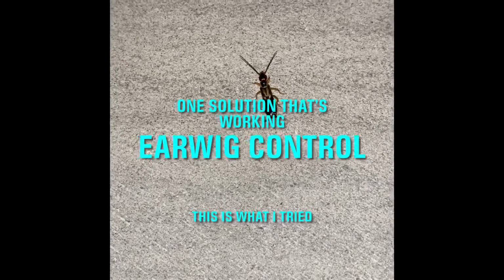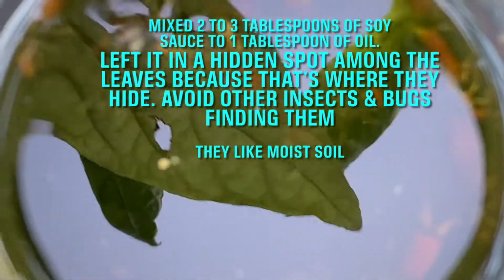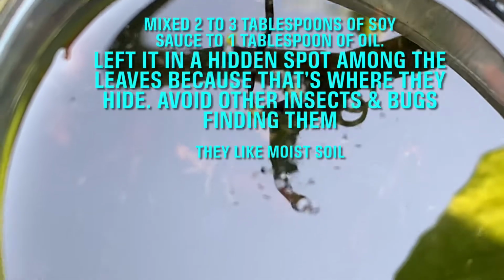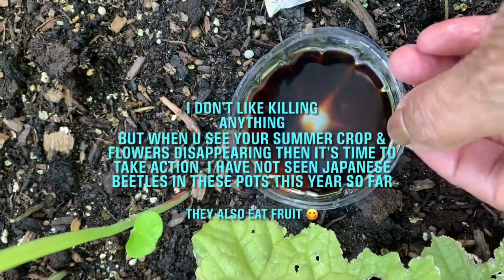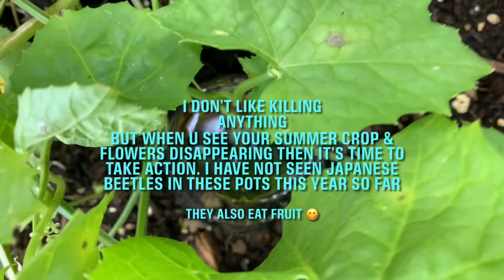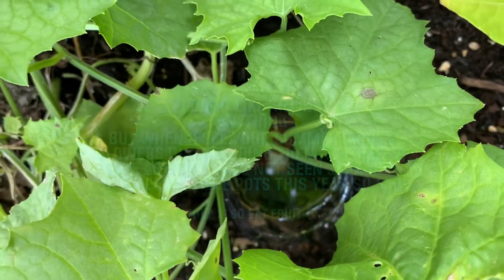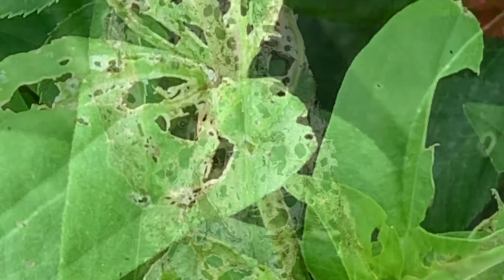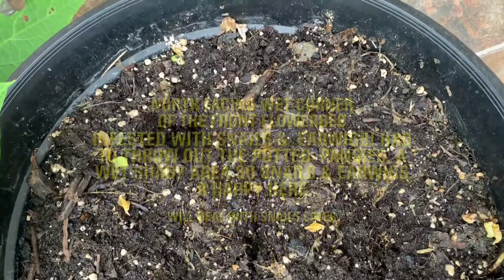Earwig Control-What works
There’s an infestation this year and they are everywhere! Using organic remedies to control earwigs in the garden! Effective tried and tested solution!

Here’s some current information on Earwigs I came across just after I finished my video.

Pls follow me on the following social media networks:-